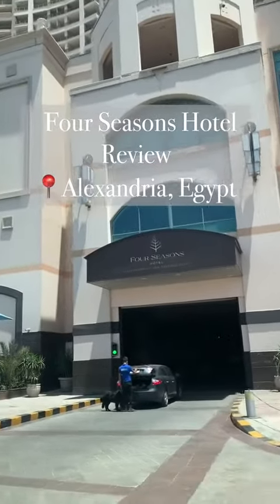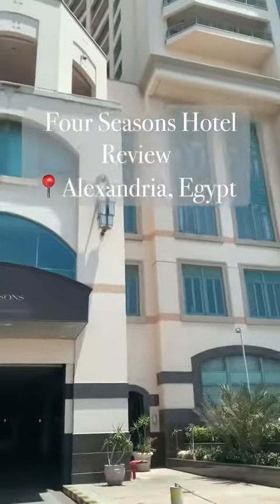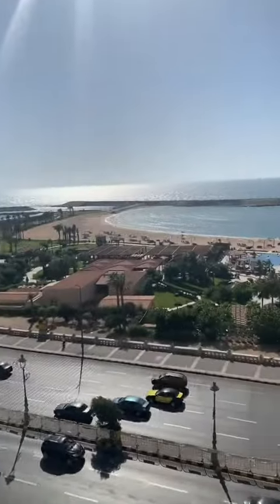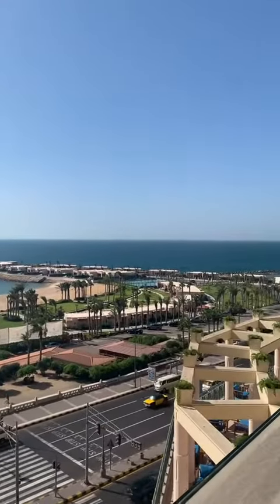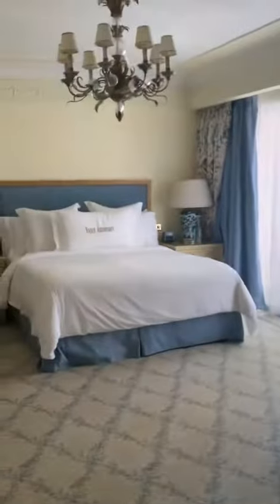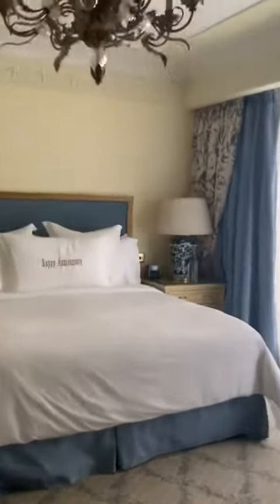The Four seasons hotel Egypt !!